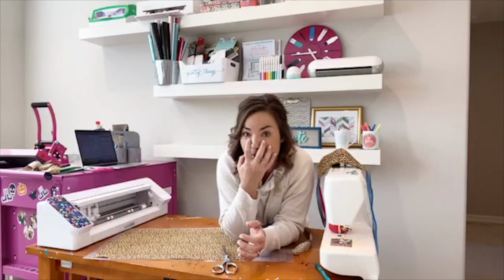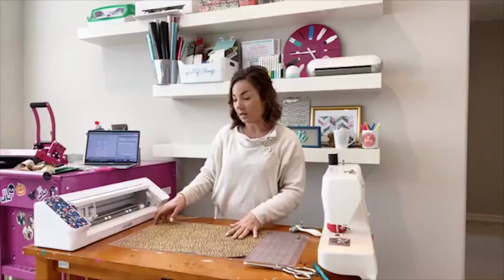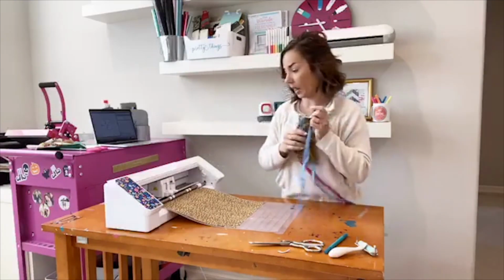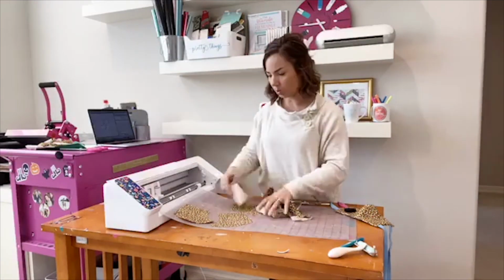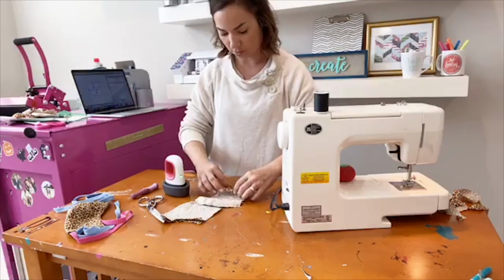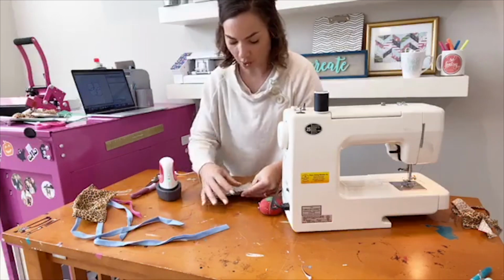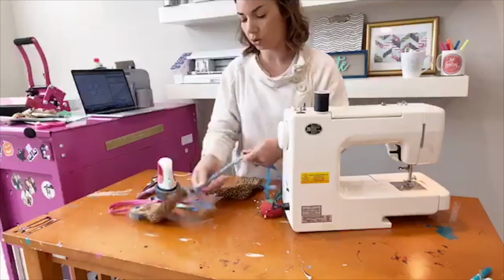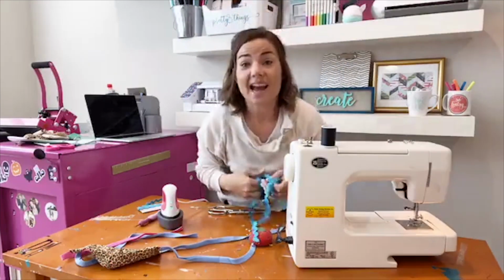😷 Easy DIY Mask with Silhouette CAMEO 4 Tutorial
Make an Easy DIY Mask at Home | Silhouette School Blog 😍 Learn how to make a DIY face mask | Beginner Tutorial 👇 SUPPLIES and MORE INFO and IMPORTANT LINKS!👇

You can find a FREE WRITTEN tutorial for how to sew a diy mask here on Silhouette School Blog

⏰ SAVE TIME Crafting! Let SO FONTSY do the DESIGNING for YOU ⏰